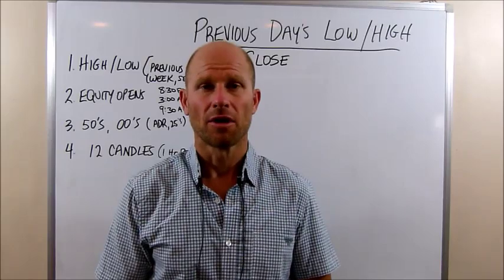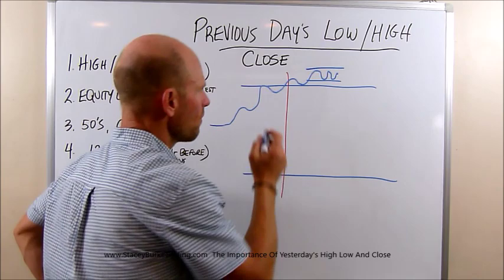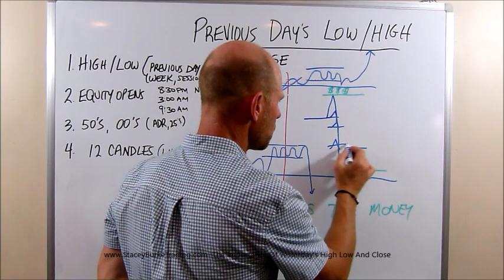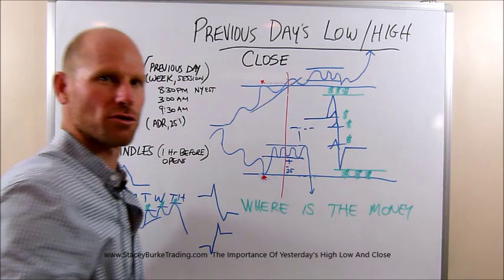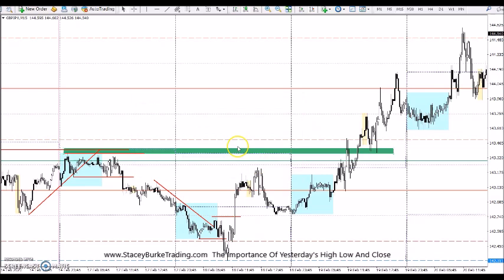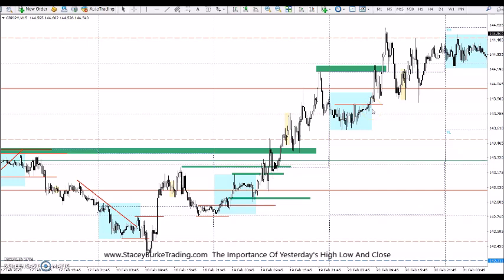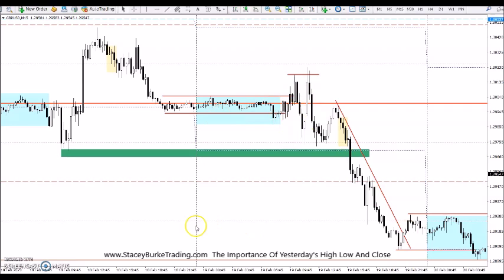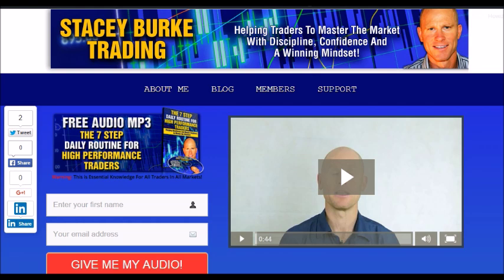The Importance Of Yesterday's High Low And Close To Your Forex Day Trading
DailyPipTalk LondonBreakoutTrading ForexTradingTips The Importance Of Yesterday's High Low And Close To Your Forex Day Trading
Yesterday's High, Low and Close can be of great importance to today's forex trading preparation in identify if the market is trending or has consolidated. This allows you to make better decisions about possible scenarios for the London forex trading session.  Identifying levels for possible stop hunts or trade setups.

A moving weekly high low indicator for the current week can be downloaded with the Admiral markets indicator download package ( I have no